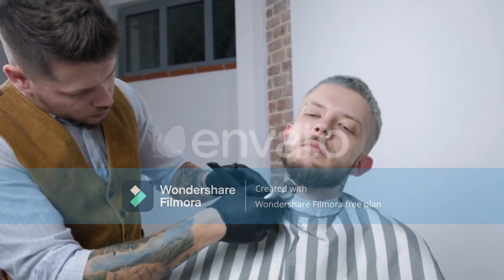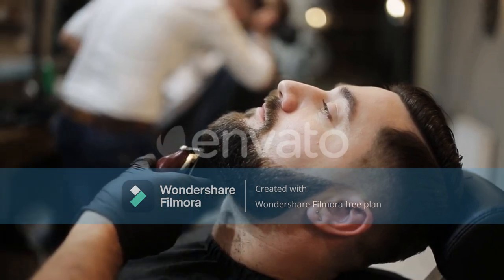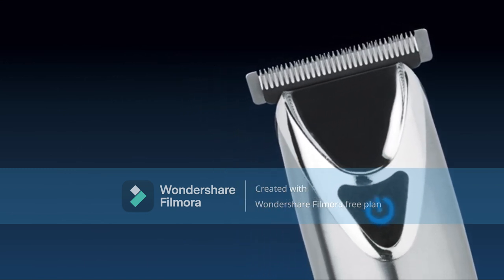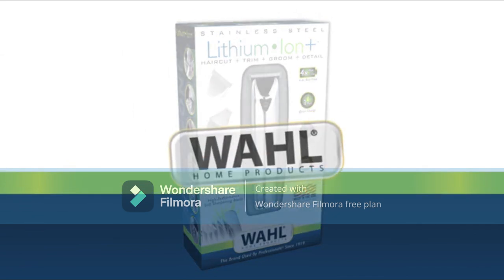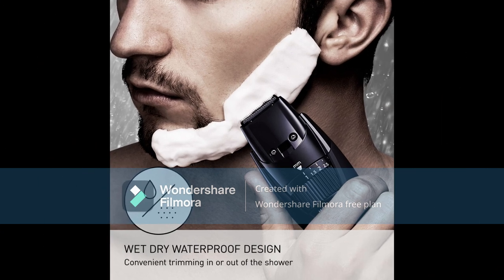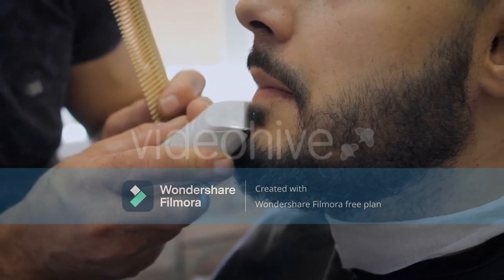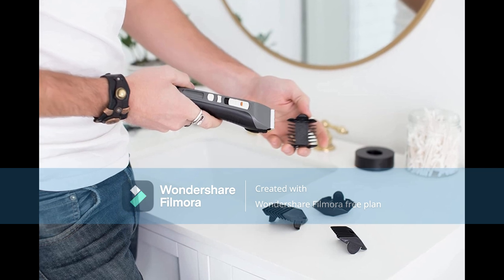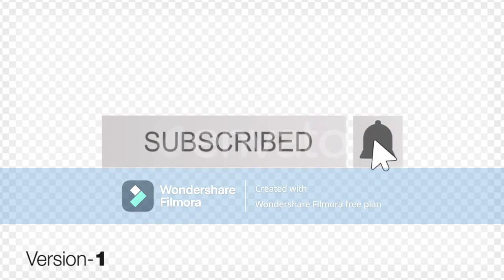Best Beard Trimmer For Long Beards I Top 5 Beard Trimmer I Amazon Products Review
If you have a beard, whether short or long, it needs to be maintained once in a while.  Yes, beards grow. They grow fast, and things can get out of control...quickly.

Links to the Best Beard Trimmer

1.Product name:Philips Norelco 3500

2.Product name:Wahl Lithium Ion 2.0+

3.Product name: Panasonic ER-GB42-K

4.Product name:Remington MB4040

5.Product name:Brio BeardScape
Long beards can be hard to maintain and groom if you don’t own the right tools. If you want the perfect well-kept facial hair, then you need to invest in a beard trimmer. Beard trimmers for long beards come with sharp blades, powerful motors, lengthy run-times, corded and cordless use, and a full set of attachments to shape and style any length of facial hair. Using a high-quality trimmer from one of the top brands can make all the difference in shaping and styling your beard. To help you find the right long beard trimmer that will transform your grooming routine, we’ve compiled the 5 best beard trimmers for long beards.

At one point, those with long beards try to trim them, and this can be the result of self-initiative for whatever reason; perhaps you need to shorten a long beard, we offer the best beard trimmer for long beards.

Portions of footage found in this video are not original content produced by Amazone products review. Portions of stock footage of products were gathered from multiple sources including, amazon manufacturers, fellow creators, and various other sources.
"All claims, guarantees, and product specifications are provided by the manufacturer or vendor. Amazone products review cannot be held responsible for these claims, guarantees or specifications"